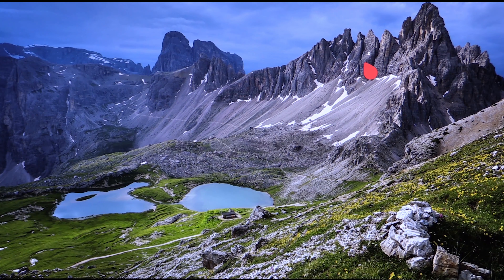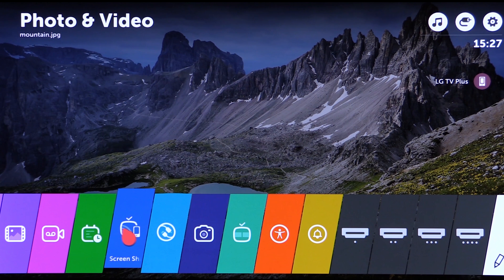LG 55SJ850V 55" Smart 4K Super UHD Television Review (with input lag testing)